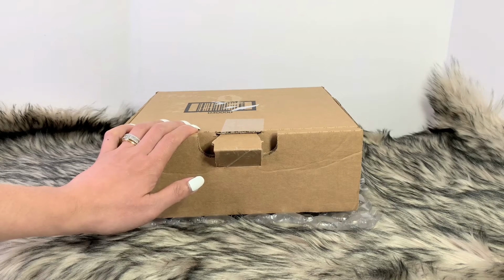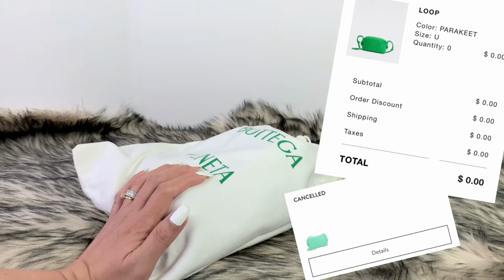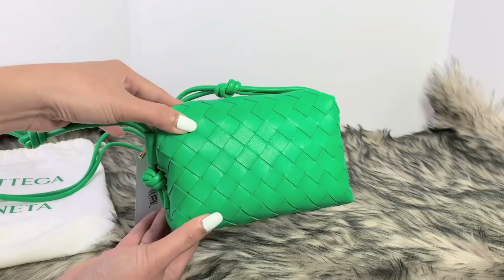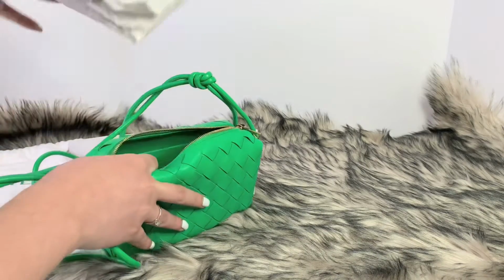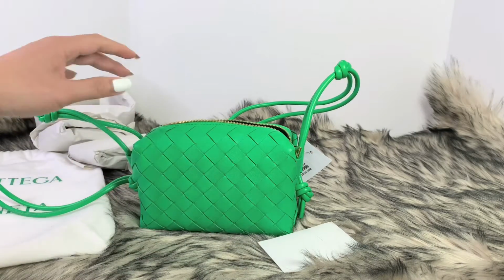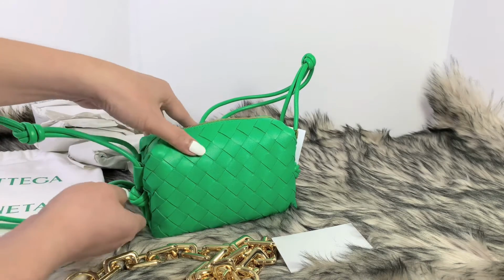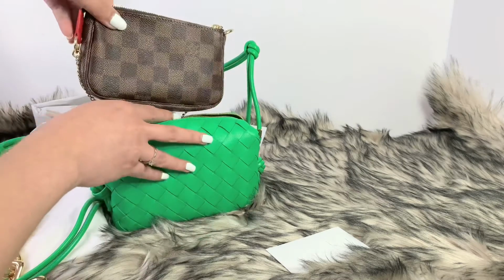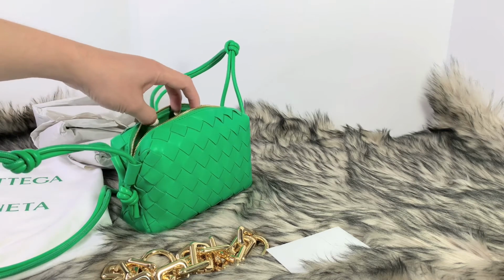BOTTEGA VENETA UNBOXING MINI LOOP BAG IN PARAKEET / FIRST IMPRESSION ON THIS HARD TO FIND ITEM!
BOTTEGA VENETA UNBOXING MINI LOOP BAG IN PARAKEET
FIRST IMPRESSION ON THIS HARD TO FIND ITEM!